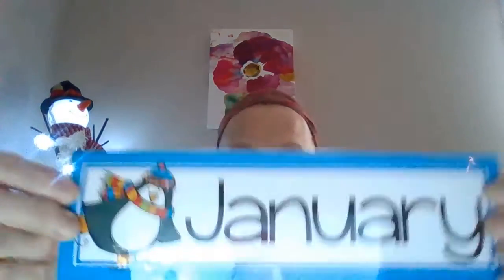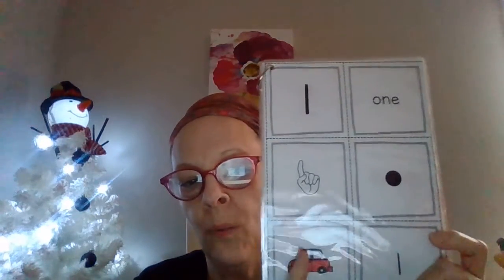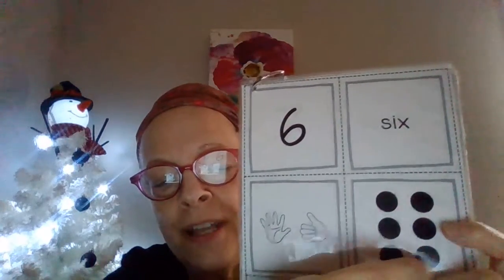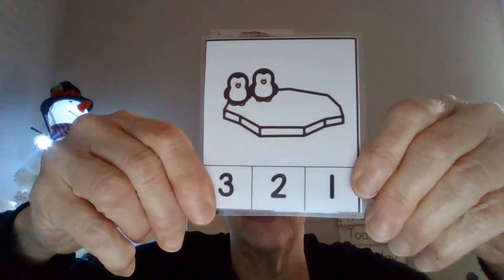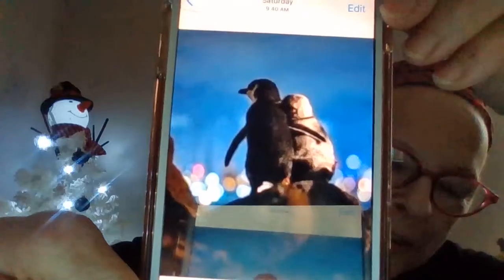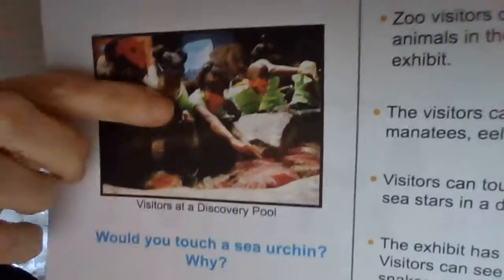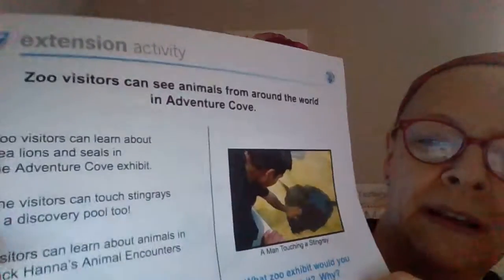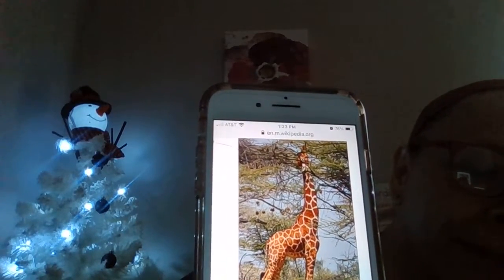Daily Lesson with Ms. Joanne! 1.05.21